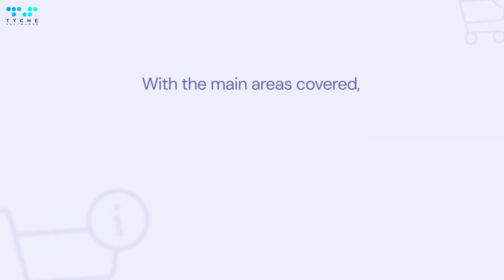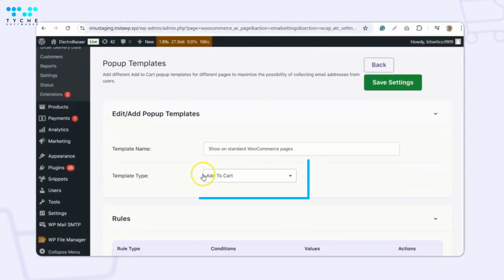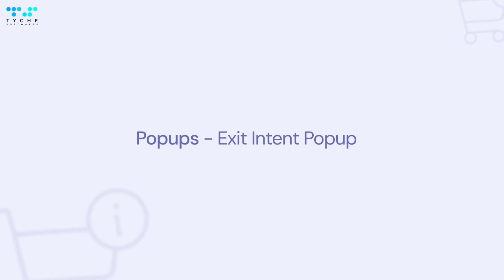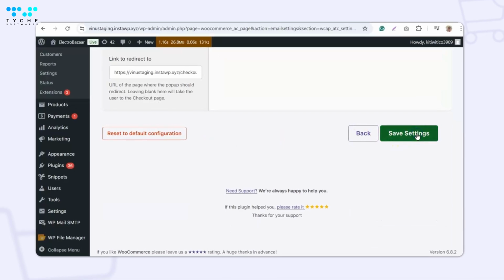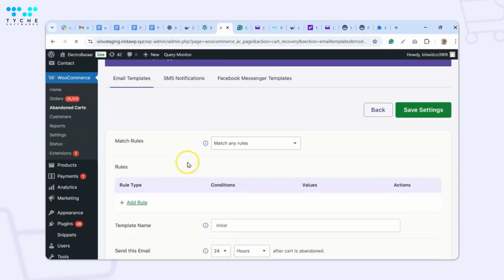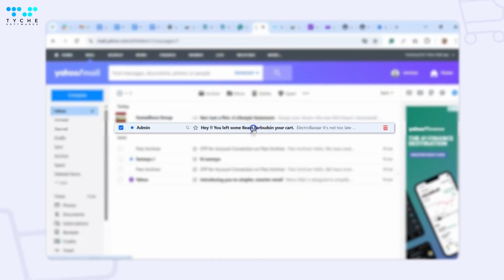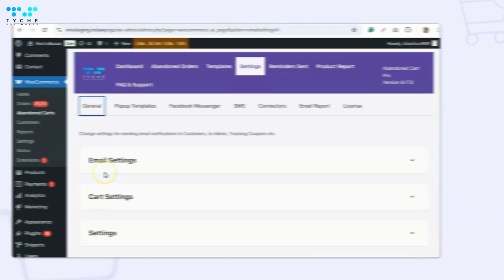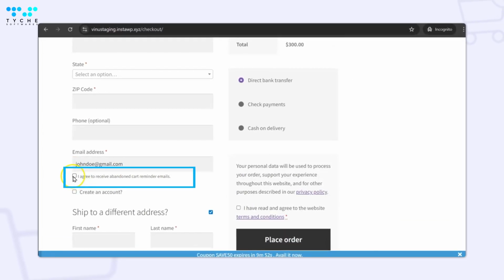Quick Setup of Abandoned Cart Pro | Recover Lost Sales in WooCommerce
🎉 Congratulations on installing Abandoned Cart Pro for WooCommerce!

You’ve just taken the first step toward recovering lost sales from your store. 🚀

This quick-start video will show you how to turn those missed opportunities into sales you actually capture. In just a few minutes, you’ll learn how to set up the core features and start using them straight away.

✨ Here’s what you’ll discover in this video:

* 📩 Pop-ups that collect customer emails before they add a product to cart or before they leave your store.
* 💌 Smart reminder emails with personalized, timed coupons to bring shoppers back to their saved cart.
* ✅ GDPR compliance made easy with built-in consent options.
* 📊 Extra tips for using templates, targeting rules, and exporting abandoned cart orders to Google Sheets for growth.

By the end of this video, you’ll have **Abandoned Cart Pro up and running** and a clear path to turning more browsers into buyers.